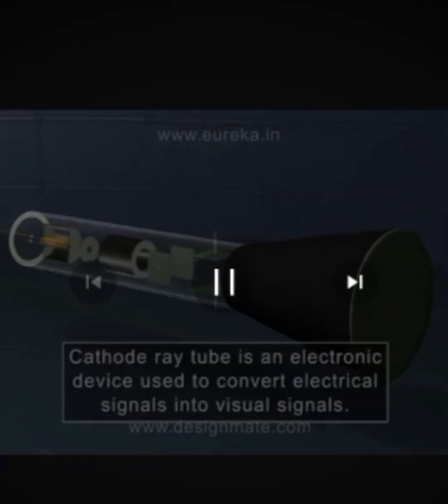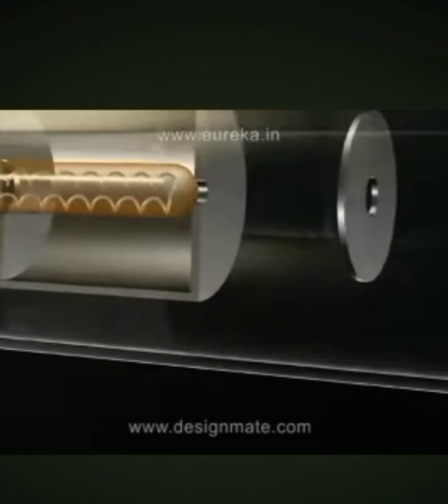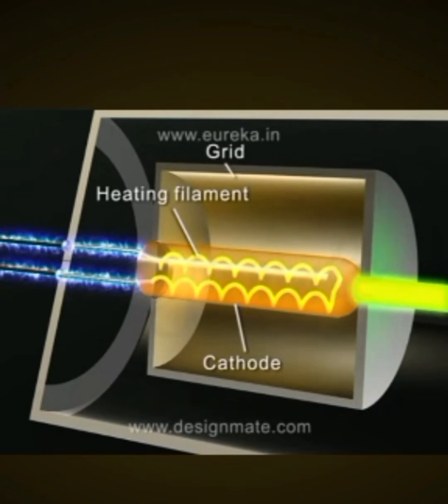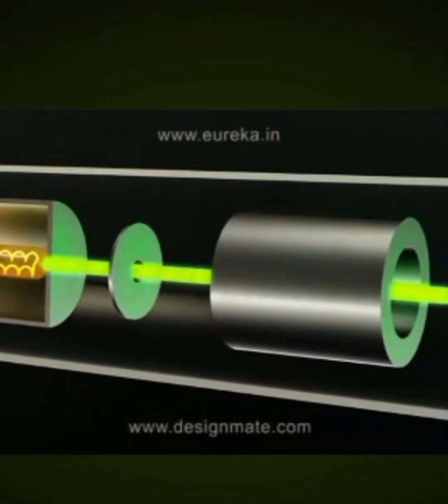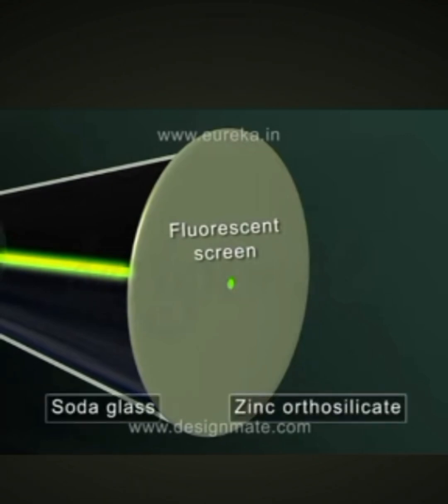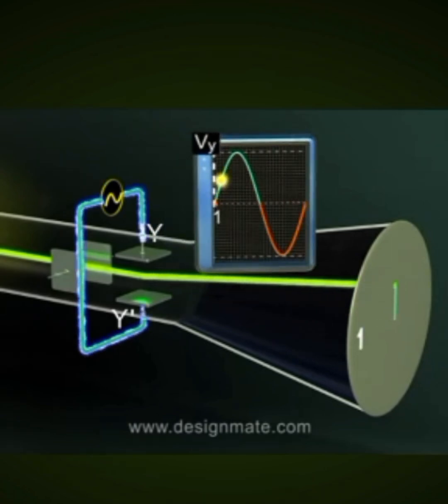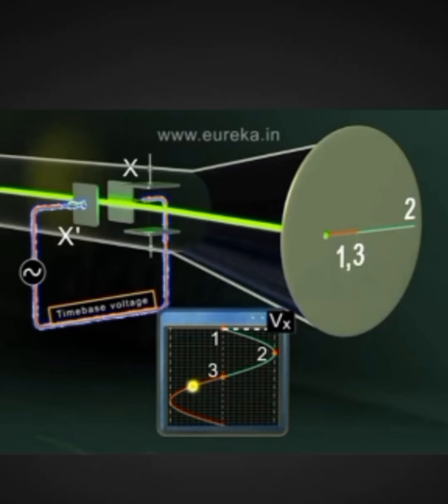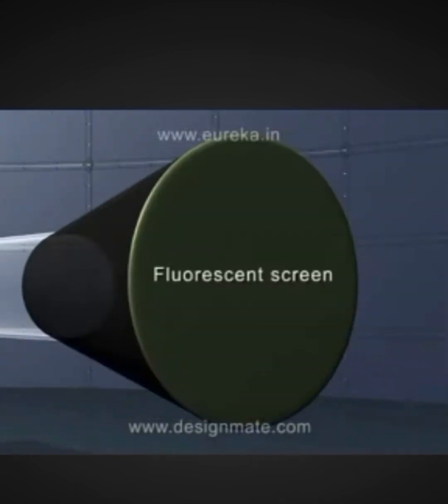May 15, 2025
cathode ray tube